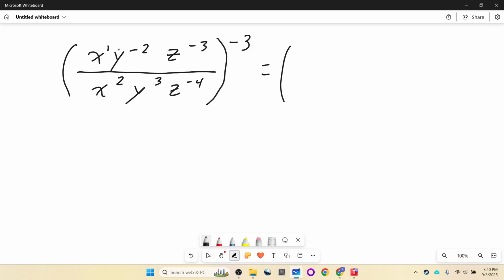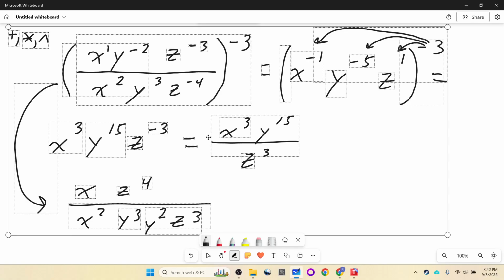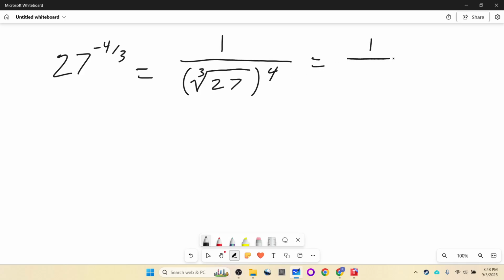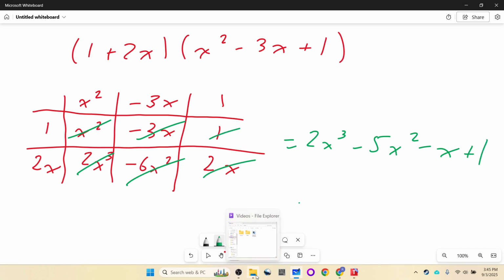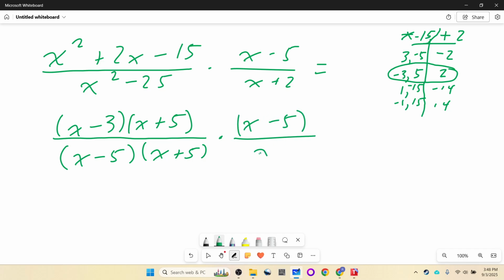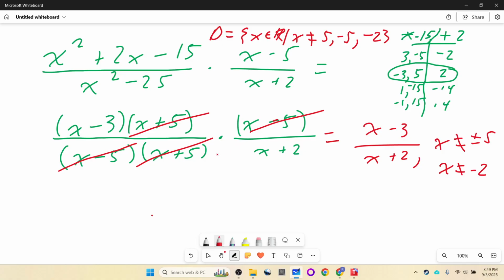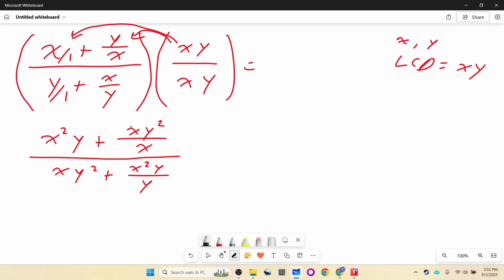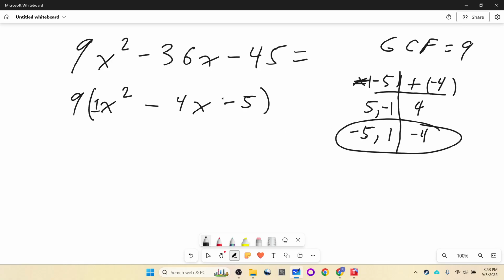Quiz 1 Solutions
Solutions to the quiz from 8/28/25